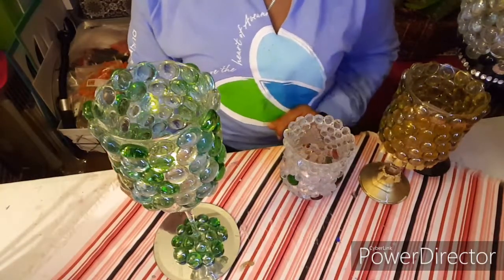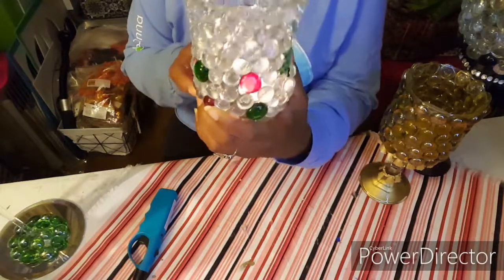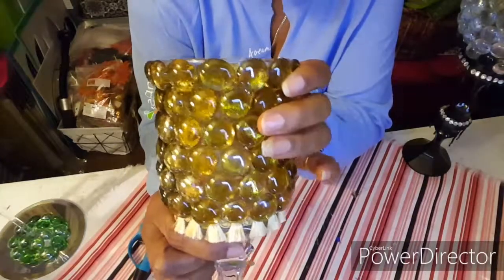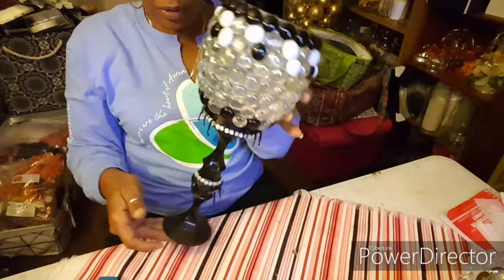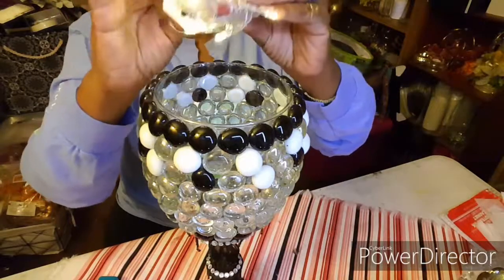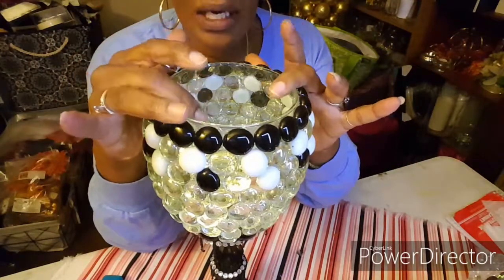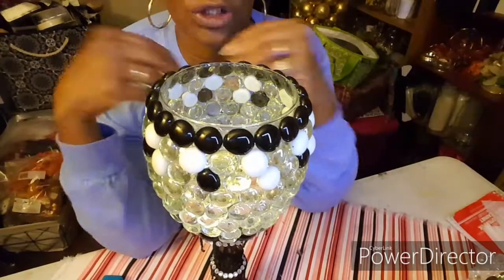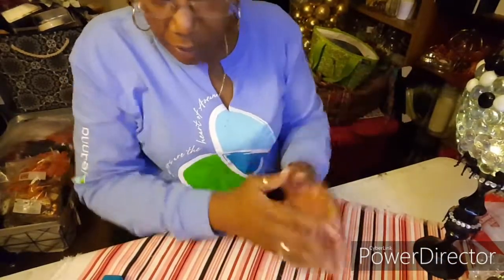New projects Update✂️🔨🛠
Hey beautiful family, in this video I'm giving you guys insight into my next venture with upcoming projects.

Email and other platforms:
Instagram.com/heartinhandnj
Facebook.com/heartinhandnj